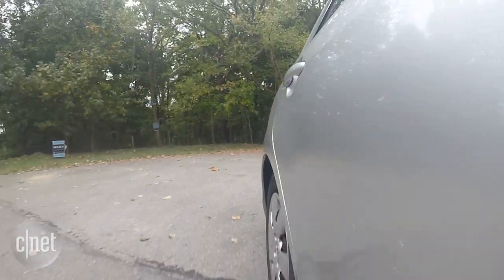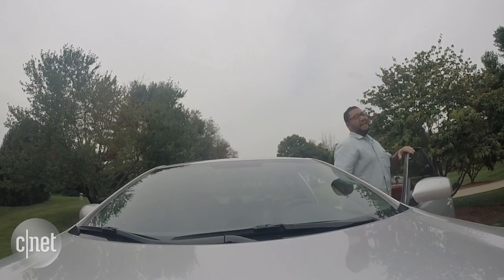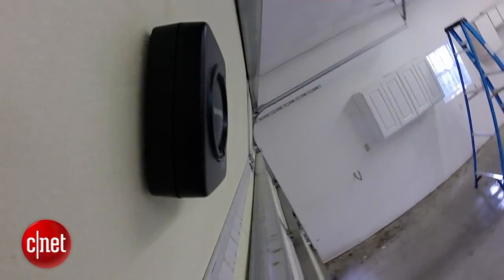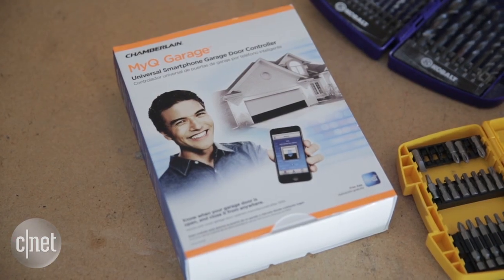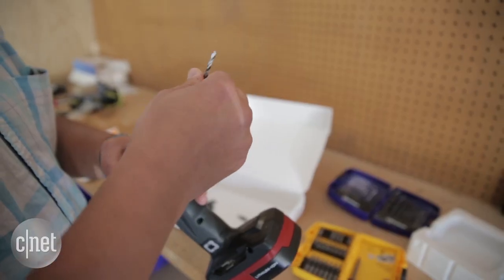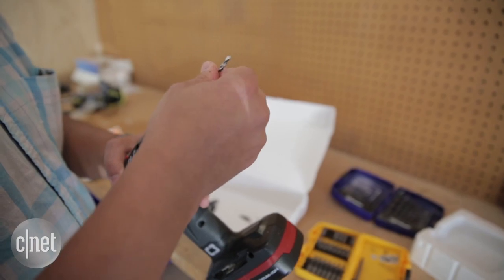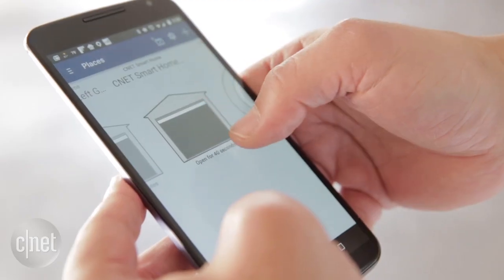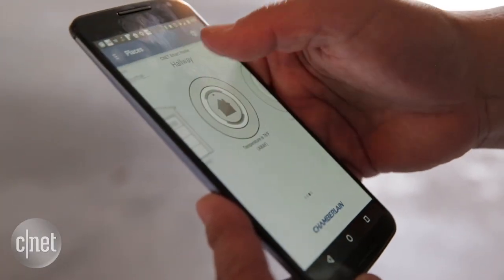Bringing the CNET Smart Home garage up to speed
To better prepare for a brave new world of Web-connected gadgets, we equipped the CNET Smart Home's garage with intelligent, app-based controls.